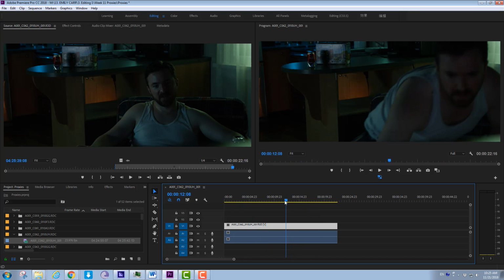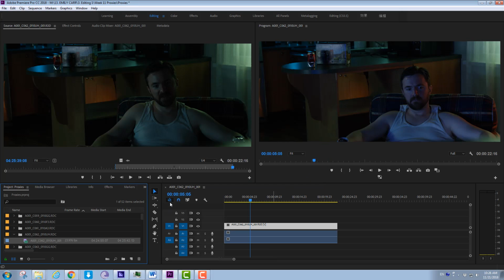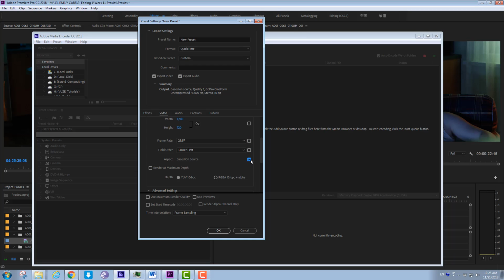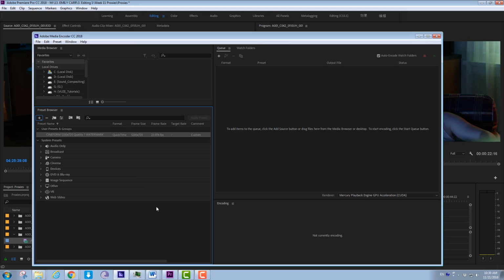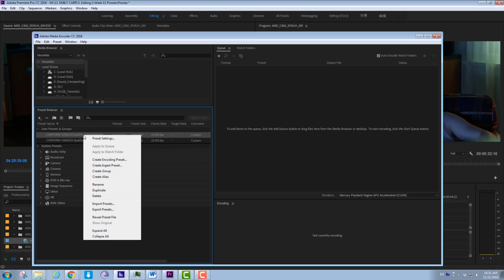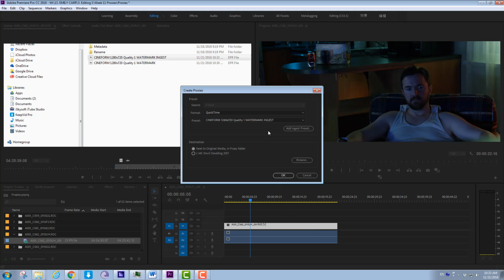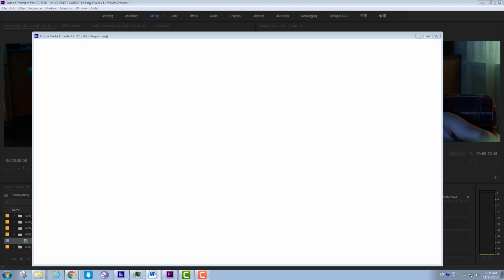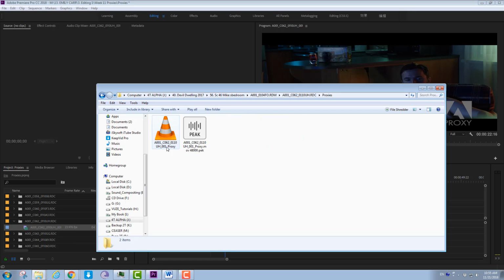Ryan tutorial Premiere Proxy Creation